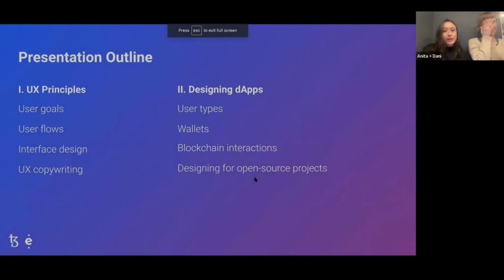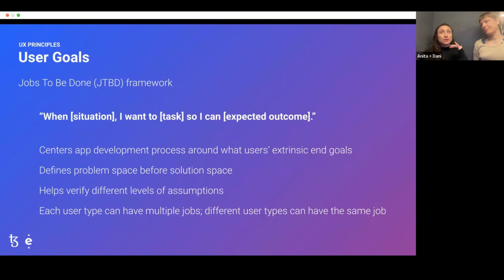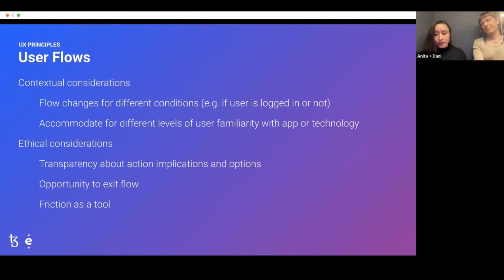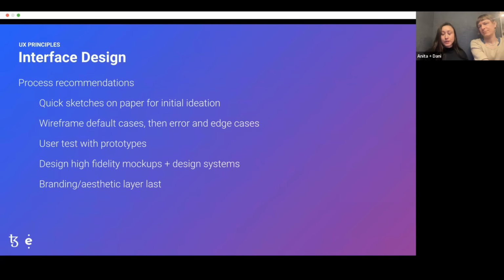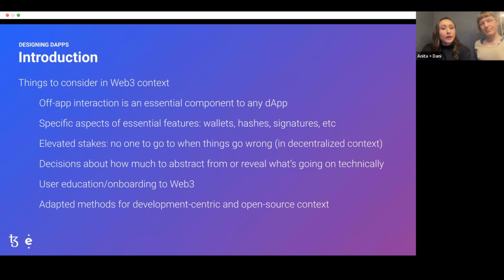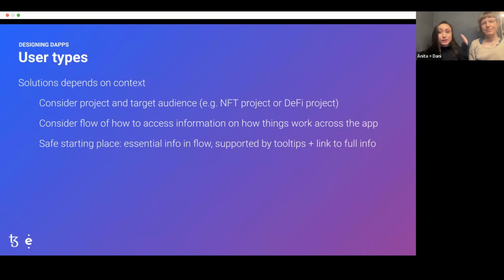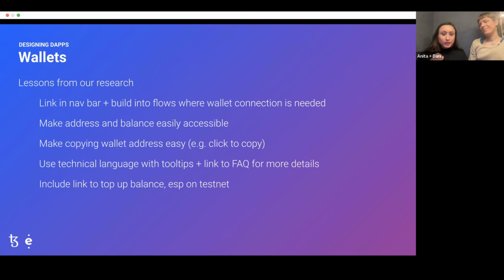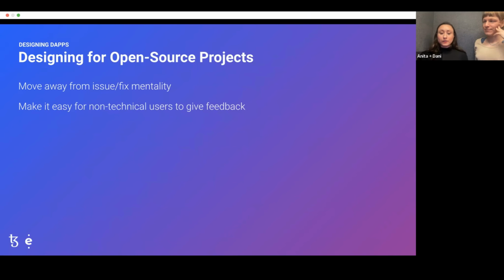UX Practices for dApps on Tezos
The sixth event in the Encode x Tezos series talked about UX practices, with a focus on dApps built on Tezos!

Big thank you to Dani Jozsef and Anita Sengupta from Tezos for their presentation!

📆 Our educational series will continue with Front-End Development for dApps on Tezos on March 10th.

Encode Club is an online blockchain education platform onboarding people into the crypto space. We work with leading companies, networks, communities, and universities. We educate people by way of events, workshops, hackathons, accelerators, and bootcamps.

About Tezos
Tezos is an open-source platform that addresses key barriers facing blockchain adoption for assets and applications backed by a global community of validators, researchers, and builders. By design, Tezos embraces long-term upgradability, open participation, collaboration, and smart contract safety.

Timestamps:
00:00:00 Introduction
00:02:20 Presentation Outline
00:03:00 UX Principles: Introduction
00:06:39 UX Principles: User Goals
00:09:40 UX Principles: User Flows
00:15:05 UX Principles: Interface Design
00:21:15 UX Principles: UX Copywriting
00:23:00 Designing dApps: Introduction
00:30:55 Designing dApps: User Types
00:33:23 Designing dApps: Wallets
00:41:20 Designing dApps: Blockchain Interactions
00:43:53 Designing dApps: Designing for Open-Source Projects
00:45:35 Q&A
00:57:35 Conclusion